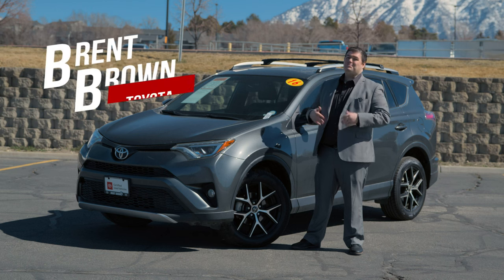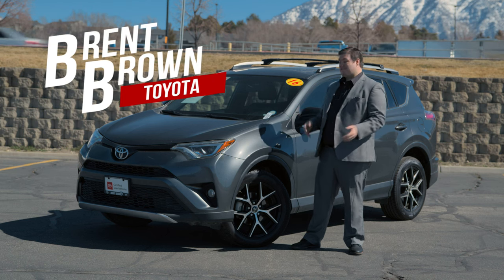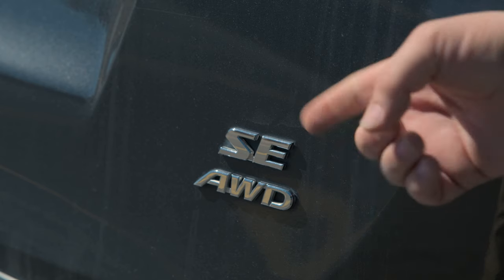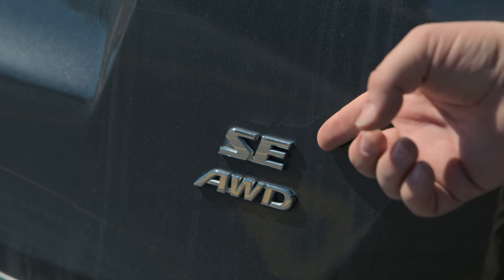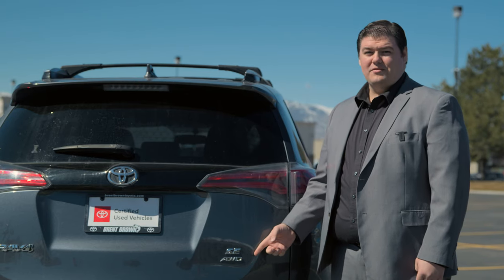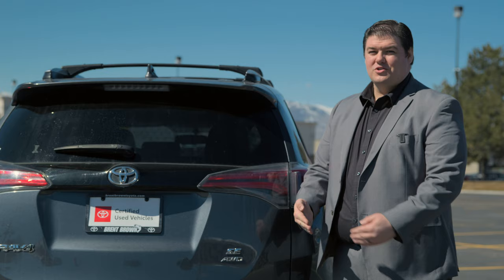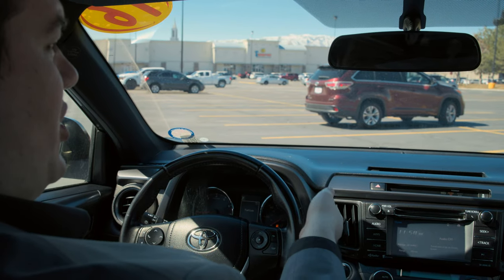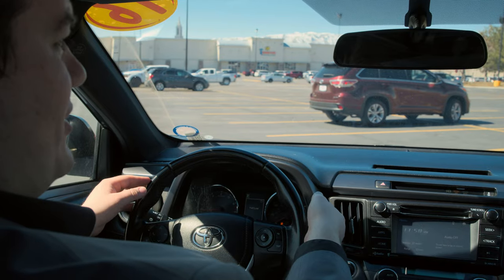Utah's Largest Pre-Owned Toyota Dealer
1400 Sandhill Rd.